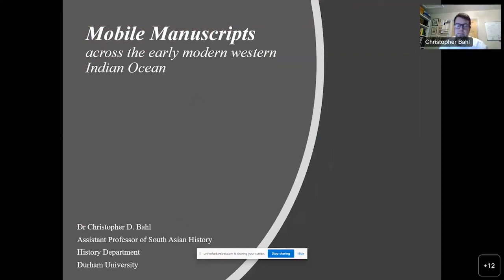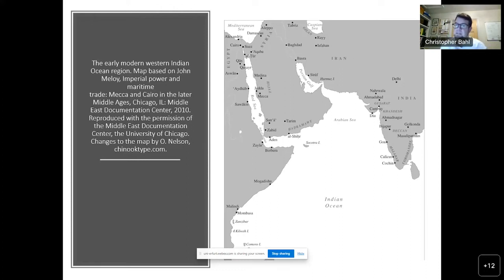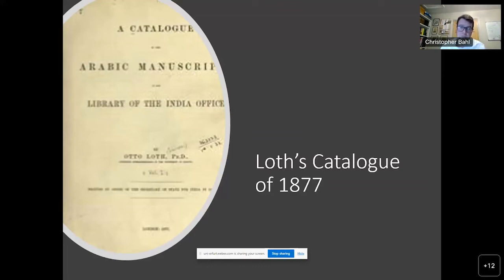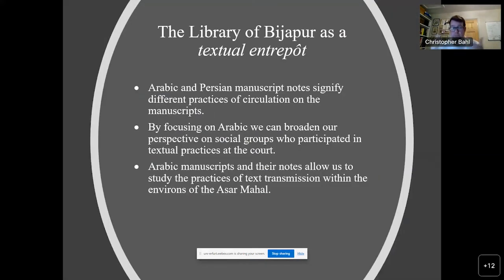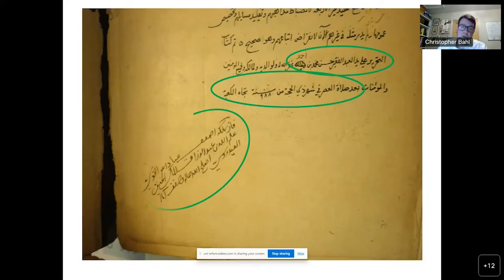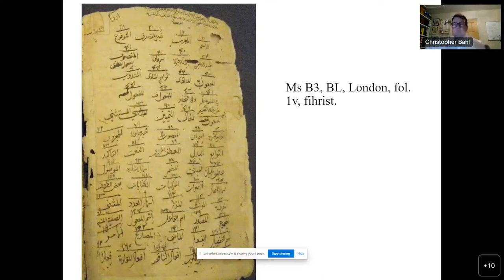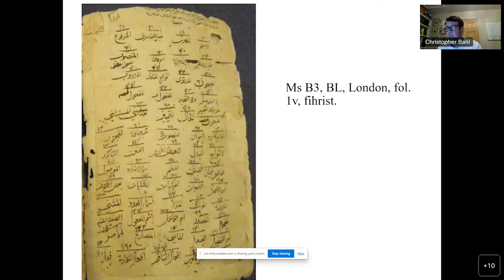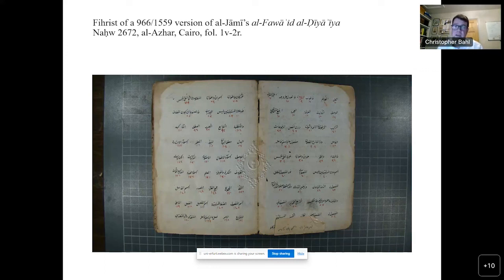Gotha Manuscript Talks: Mobile Arabic manuscripts across the early modern western Indian Ocean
Dr Christopher Bahl (Durham University): Mobile Arabic manuscripts across the early modern western Indian Ocean

Arabic manuscripts and texts of South Asian provenance abound in collections across Europe, the Middle East and India. Refracted during the nineteenth century through practices of looting, cultural appropriation, and commercial transactions, many of those manuscripts were initially the product of an extensive Arabic text circulation across the early modern western Indian Ocean. Based on corpora from Hyderabad, Cairo, Istanbul and London, the talk will excavate the early modern transoceanic encounters that those manuscripts negotiated between scholars and sultans, scribes and readers, librarians and slaves. I elaborate on the notion of “mobile manuscripts” and how they crafted distinct sociabilities that helped build transregional Arabic cultures of learning. Marginalia and manuscript notes provide an empirical treasure trove to study those social spaces and cultural practices. From the fifteenth to the sixteenth centuries Arabic learning spread in the subcontinent and fostered long-term entanglements with the Red Sea. By the seventeenth century new political and cultural dynamics across South Asia reconfigured scholarly movements and pursuits. Local libraries and scholarly communities spread across the subcontinent. Their book cultures offer a source-base to explore the western Indian Ocean as a prolific field of Arabic scholarly culture.

 Christopher Bahl is an Assistant Professor in South Asian History in the History Department of Durham University. He was a Research Associate at the Orient-Institut Beirut, Lebanon from 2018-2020. He completed his PhD in History at SOAS, University of London in 2018 and conducted field work in Cairo, Istanbul and across India. He studied Islamic Studies and South Asian History in Heidelberg, Damascus, Hyderabad and London.

Further information on the Gotha Manuscript Talks of the Gotha Research Library (Forschungsbibliothek Gotha):